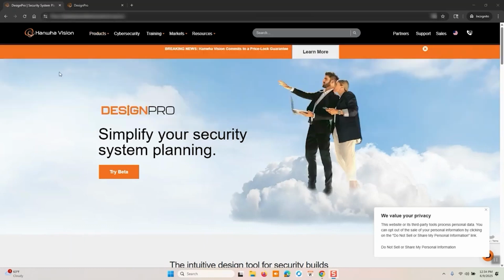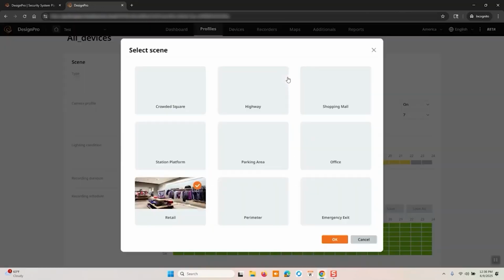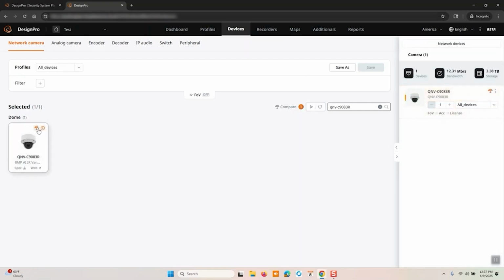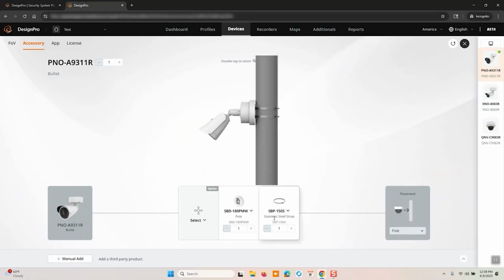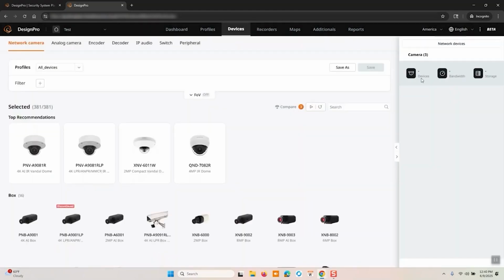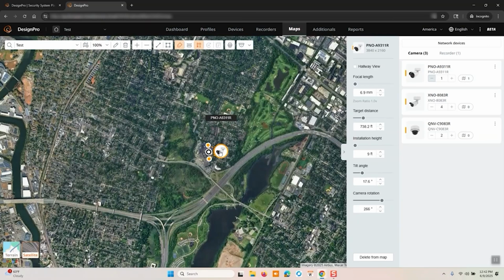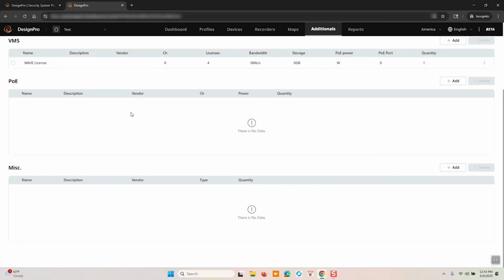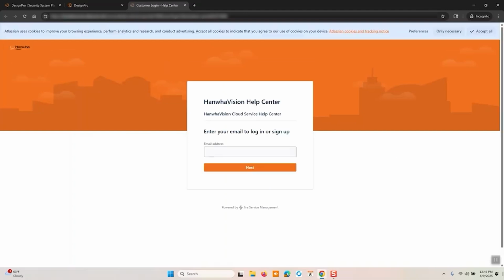Hanwha Vision DesignPro – Všeobecný prehľad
Všeobecný prehľad Hanwha Vision DesignPro s komentárom (Derek Ward). Prehľad registrácie do beta verzie, vytvorenie nového projektu, nastavenie harmonogramu, výber modelov kamier a filtrovanie, kontrola príslušného príslušenstva, pridanie zariadení WAVE do kusovníka, vytváranie máp a vykresľovanie kamier, generovanie správ a poskytovanie spätnej väzby.